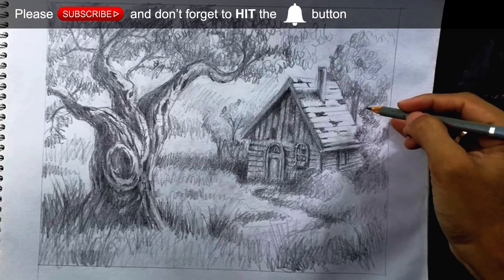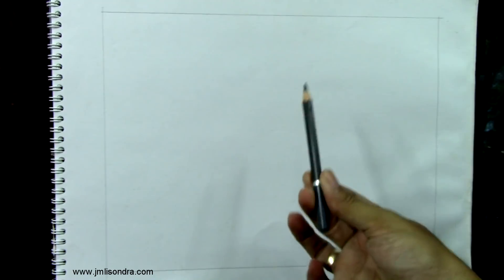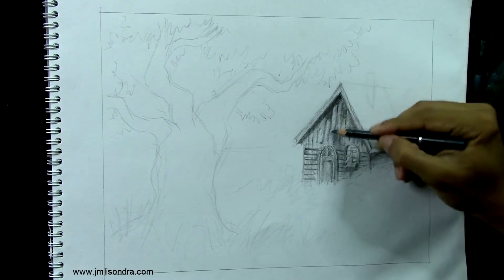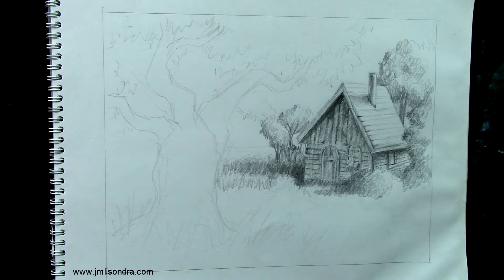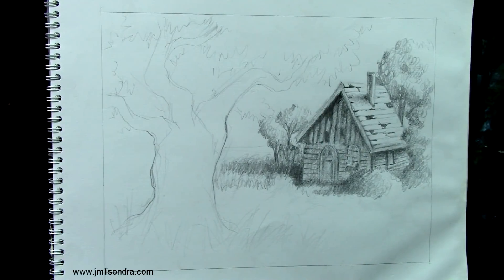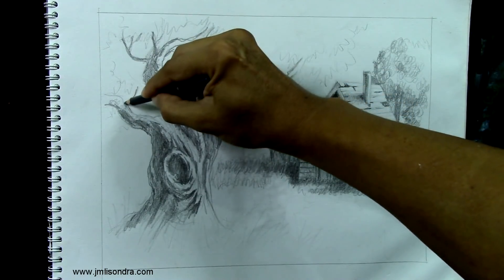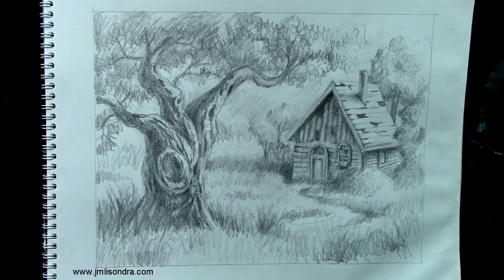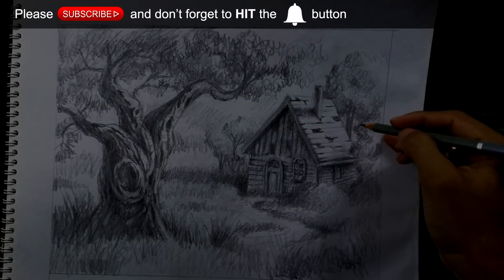Back to Basic Landscape Sketching with Old Barn and Tree Using Pencils by JM Lisondra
In this tutorial I will demonstrate on how to do the sketching or drawing study of a landscape with old barn and tree before painting it on canvas. Usually most artist before do this as their reference for their next masterpiece. First time to show this on my channel and I hope you'll like it and learn from this.

I used two pencils, Monte Marte 2b and 8b and Monte Marte Colored charcoal pencils.